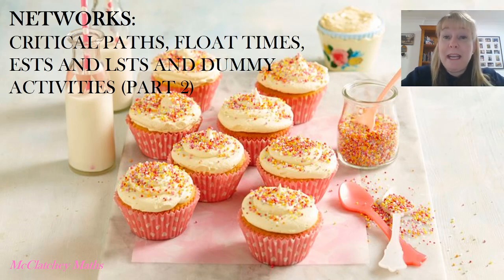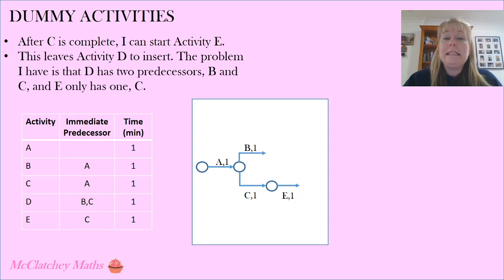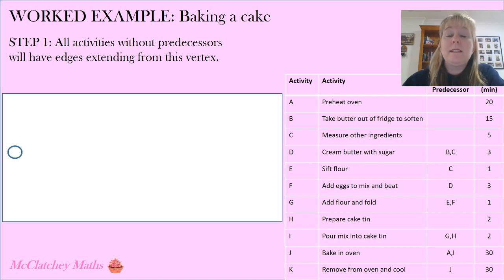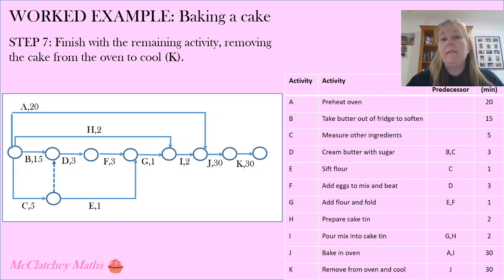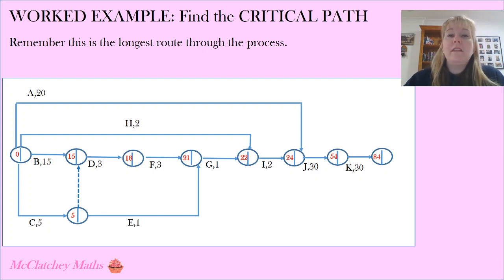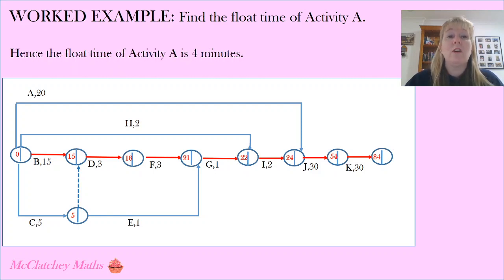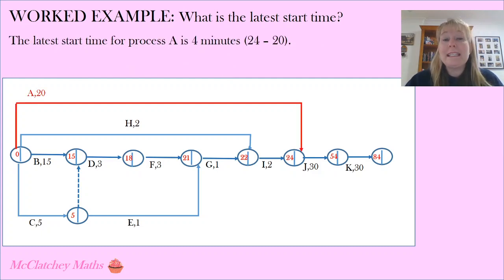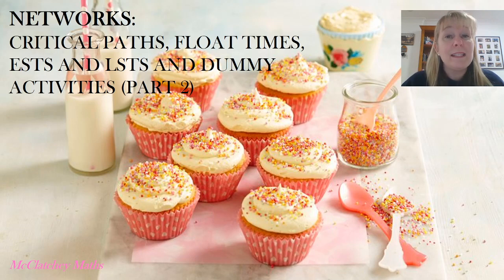Decision Mathematics part 2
Dummy activities, critical paths, ESTs and LSTs. For year 12 General Maths Unit 4.